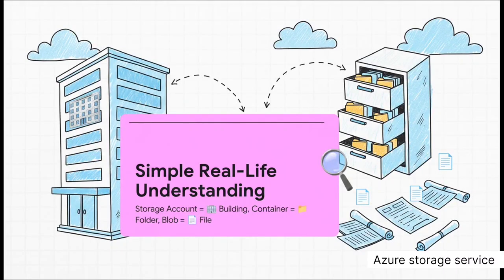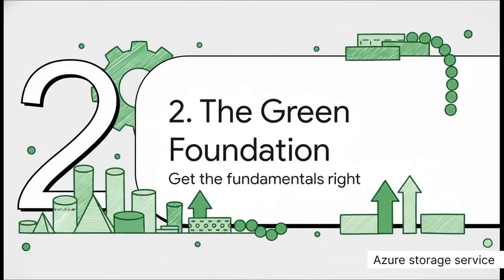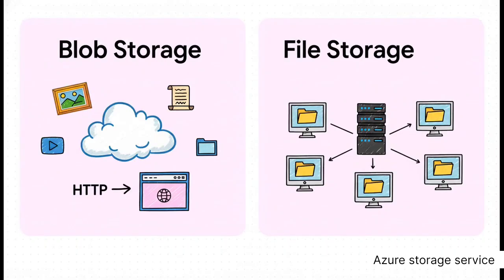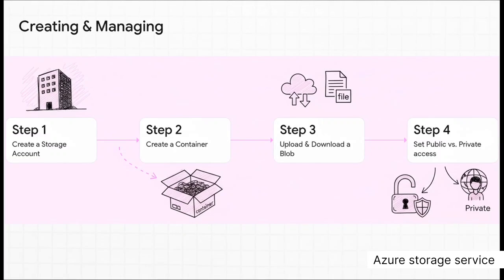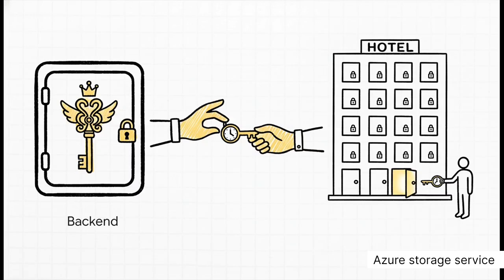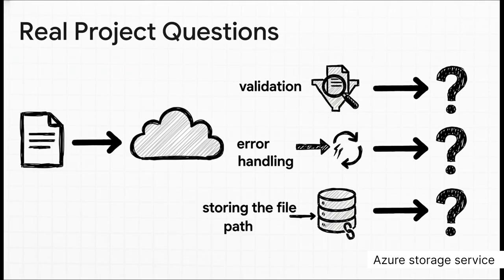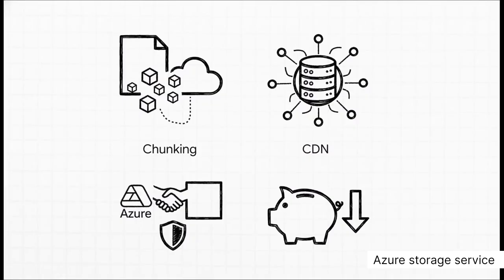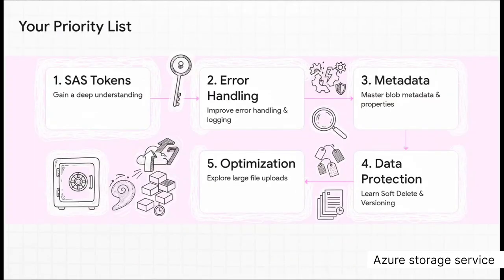Azure storage service| basics to advance with easy way| start to end process azureservice best way